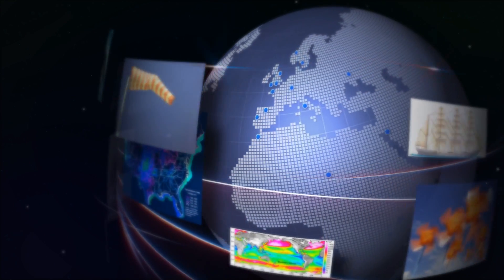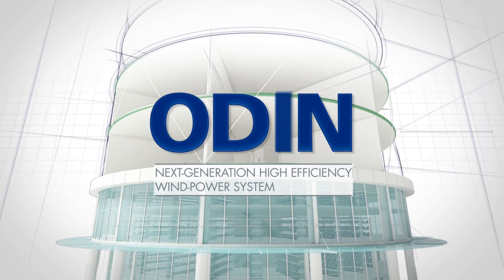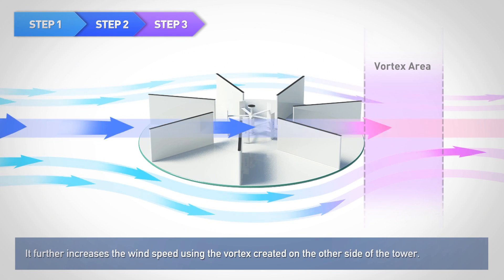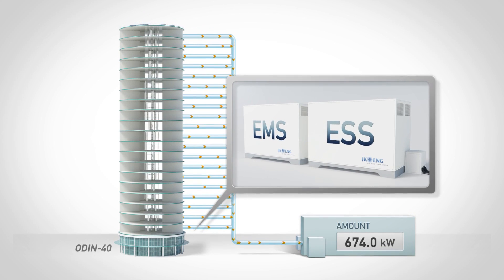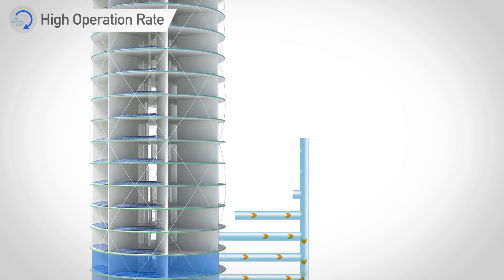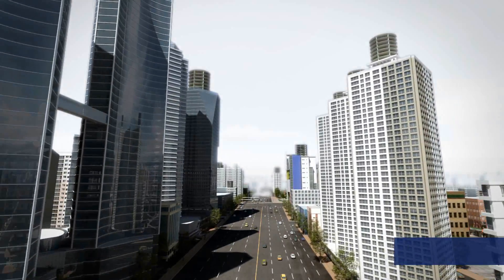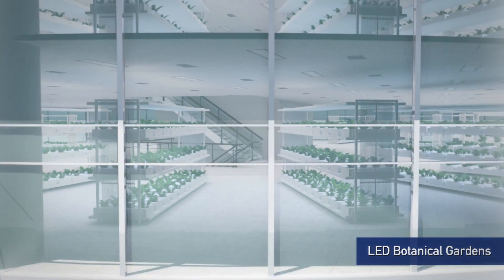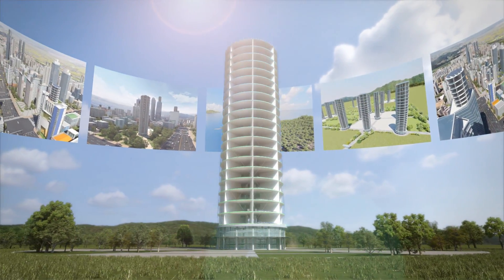JKENG ODIN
The power of wind is practically unlimited. With the growing needs of society and advances in technology, the world is now recognizing the importance of wind as a source of energy.
 Wind power has become more important than ever, thanks to its higher efficiency and reliability compared to other alternative renewable energy sources. Generating energy through wind, however, is not without its challenges. To be harnessed as energy, wind must be going in a certain direction at sufficient speed. A properly sized power transmission infrastructure is also needed to send power to where it is needed.
 At JK ENG, we conducted extensive research and testing to create 'ODIN', a next-generation wind-power system that can overcome these environmental limitations and challenges of harnessing wind energy.

 The superior efficiency of JK ENG ODIN comes from its unique technical principles.
 ODIN takes various types of wind against the tower and uses the difference in wind pressure to generate energy. In the first step, it sucks the wind due to the pressure difference between the outside and inside of the tower. The next step involves converging the air in the shape of a funnel and increasing the wind speed. Finally, it further increases the wind speed using the vortex created on the other side of the tower. This allows ODIN to generate power by using wind blowing at no more than 3.5m/sec., and frequent changes in wind direction do not cause the turbine to oscillate and lose power.
 This results in more than 4 times higher power output and 80 times more efficiency in terms of facility size than existing wind-power systems.
 ODIN is designed as a multi-layer structure to accommodate power consumption and use. In addition, the use of ESS (Energy Storage System) and EMS (Energy Management System) makes it the perfect system for supporting the smart grid.

 In addition to its superior efficiency in energy conversion, ODIN solved the problems in existing wind-power plants.
 Firstly, the blade is located inside the tower for significantly reduce noise and vibration. This allows it to be installed in buildings in urban or residential areas. Secondly, ODIN is designed as a dual-end supported structure for maximum stability. As a result, the structure can generate power with wind blowing over 25m/sec. Thirdly, its multi-layer structural design enables independent generation of power on each layer, and there is no need to shut down the entire production due to partial failure. This significantly improves the operation rate.
 Fourthly, the system is easy to repair and maintain at a minimum cost, allowing the use of a winch or other hoist thanks to the use of a highly stable vertical axis. Because of this, ODIN boasts of very low failure rate.
 Finally, the first and second floors of ODIN can be used for various purposes while its rooftop can be reserved for solar panels for additional power generation.

 ODIN offers a number of advantages and benefits, and it can be directly built anywhere, including residential and office buildings, parks, golf courses, commercial facilities, transmission towers, and ships in response to demand. The system can accommodate a wide variety of uses and purposes while dramatically reducing transmission cost. Its independent and stable power generation makes it an ideal energy source in harsh or isolated environments such as mountains and islands.
 ODIN is the perfect solution for developing countries in need of energy, and it can help improve people's quality of life in surrounding communities as the first and second floors of the facilities can be used for various purposes such as LED botanical gardens, hospitals, schools, and water treatment facilities.

 In response to the new paradigm of producing and using energy in the same place, ODIN has been developed to be the most eco-friendly and efficient system. With ODIN, JK ENG will lead the development of the next generation renewable energy industry and pave the way for future sustainability through technical innovation and breakthroughs.